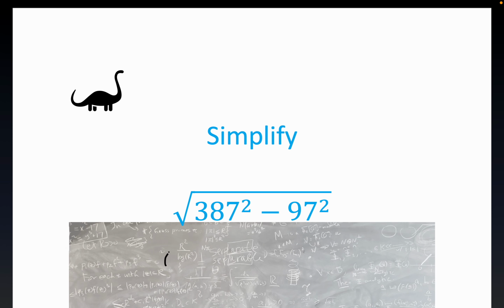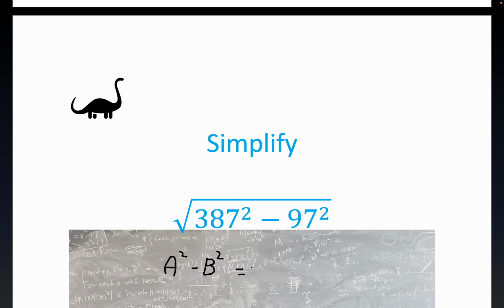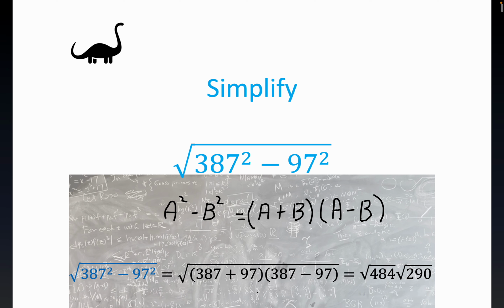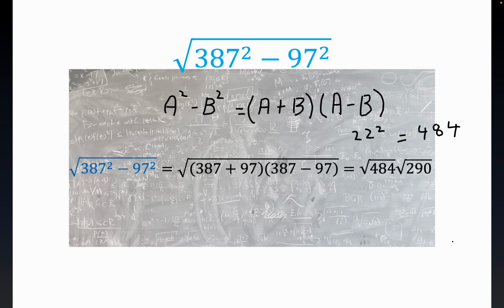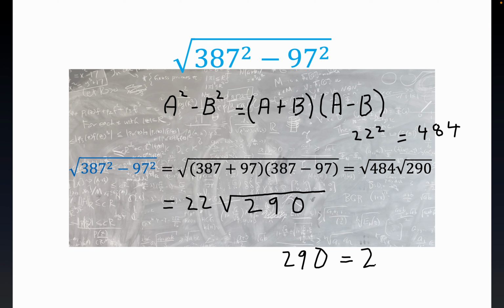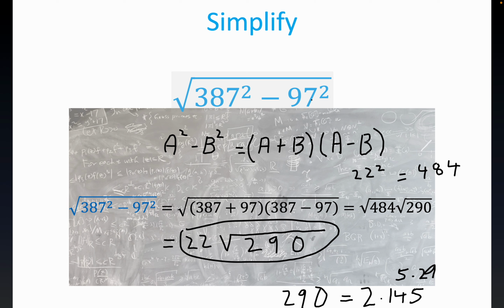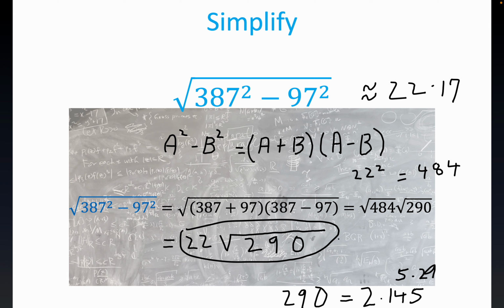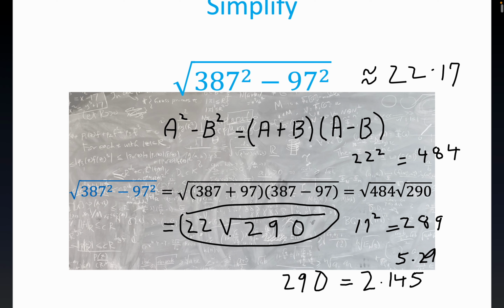Simplify sqrt(387^2 - 97^2)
Difference of two squares algebraic identity and splitting property of a radical helps to solve this easy math problem. @SAMI SPEAKS(Sami Steigmann) presented similar problem with much smaller constants. One of the factors is a perfect square which leads to simplification of the square root expression. @LKLogic stated it was an HMO competition problem.
Tong Zhou knew about the  bitcoin trustless hashing/mining algorithm, why would he have trusted QuadrigaCX? He sent $400,000 USD, sight unseen, to Canada because he wanted to save 2% banking fee on 400K which is 8K??!?!?